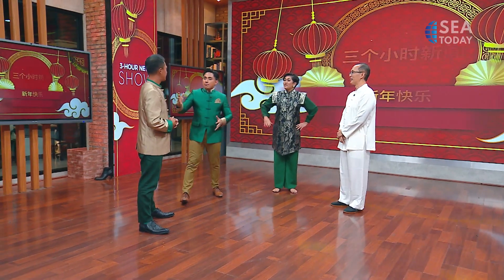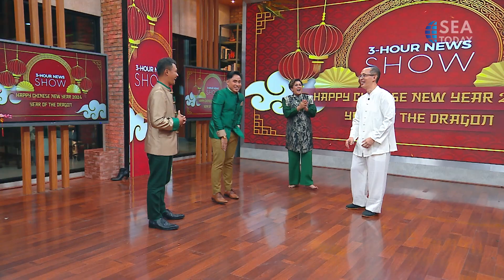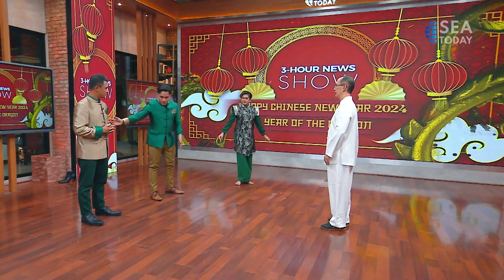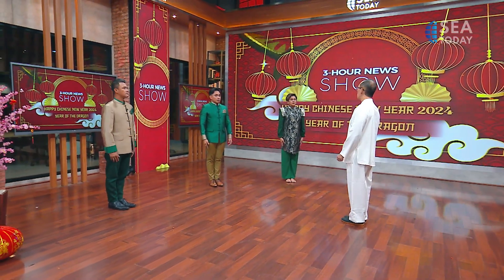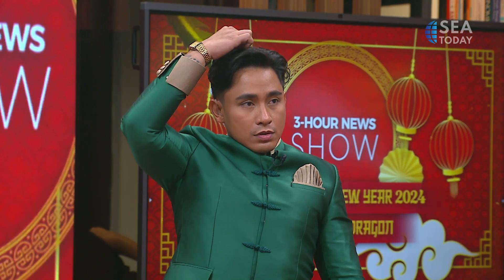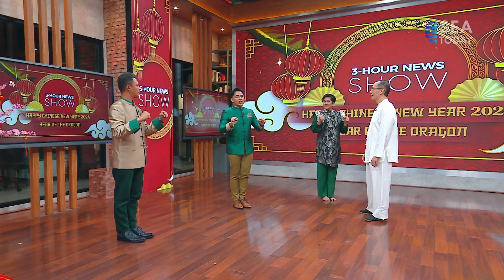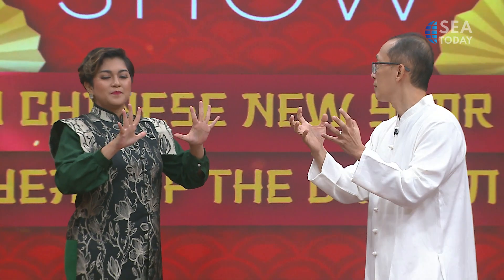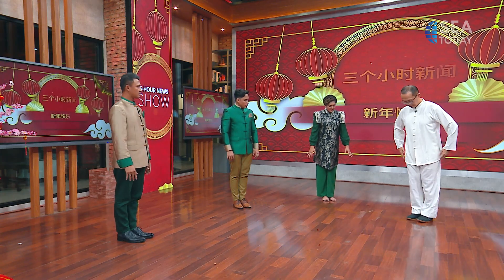Talkshow with Henry Remanlay:"Exploring The Mind Body Connection With Qigong(Part 2/2)"